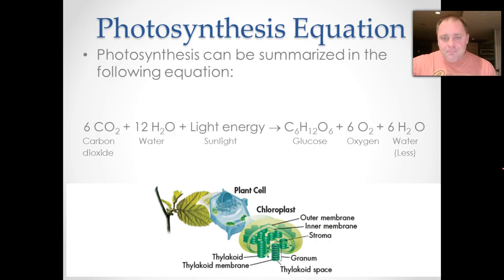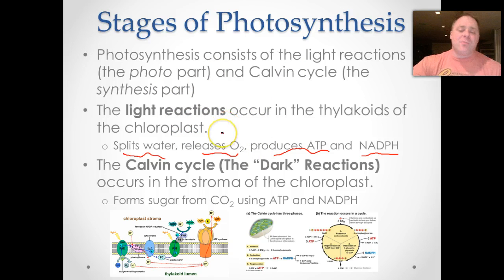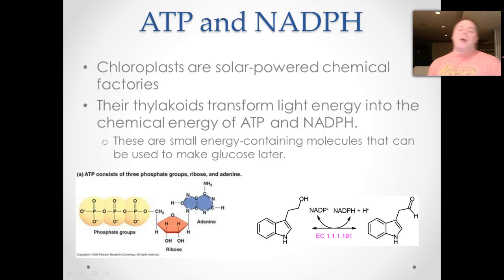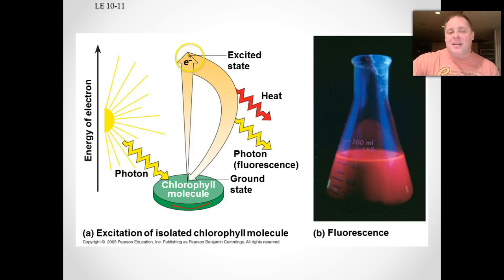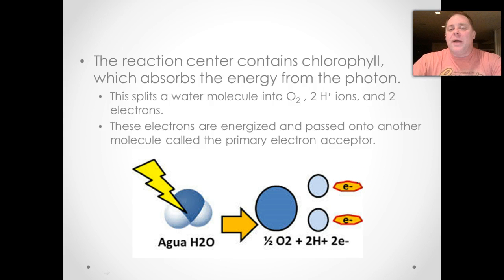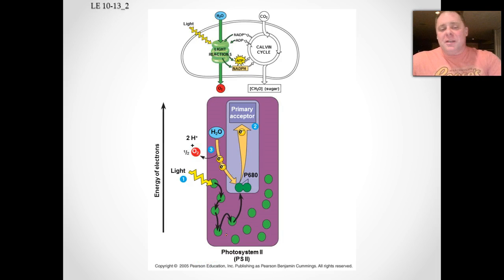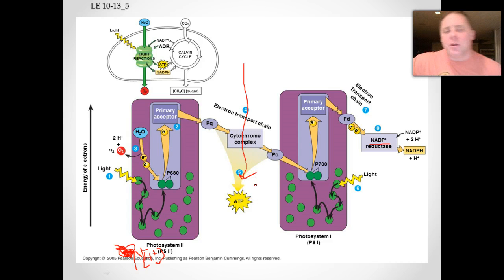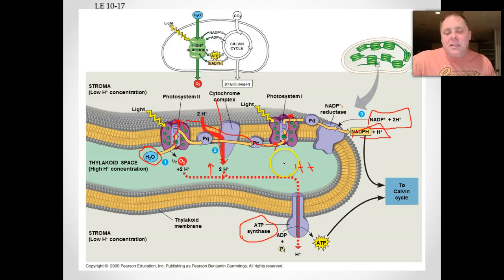Photosynthesis Part 3: The Light Reactions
How the Light Reactions produce ATP and NADPH